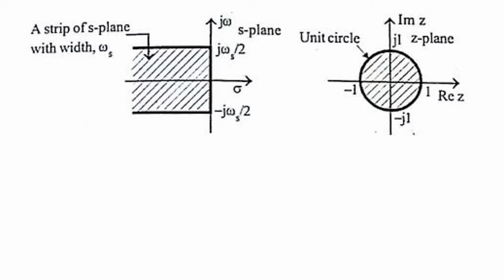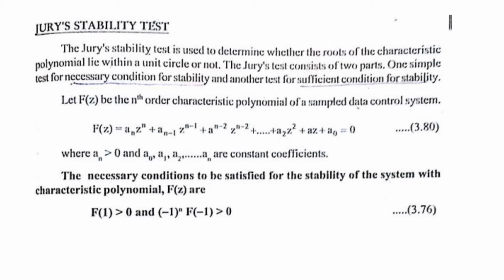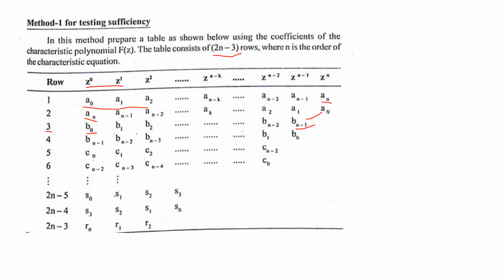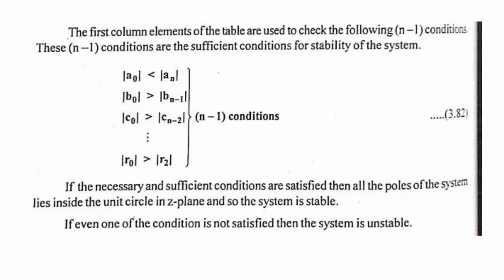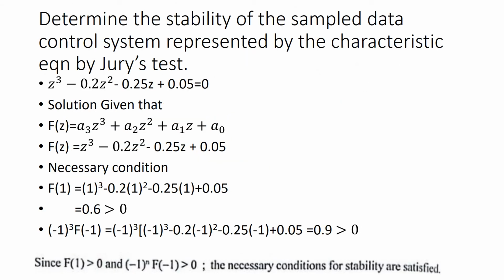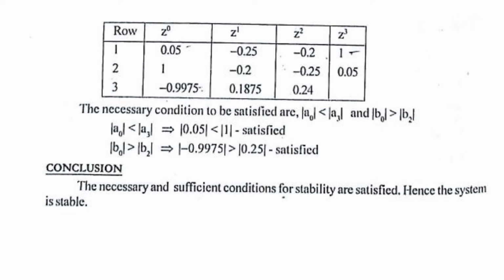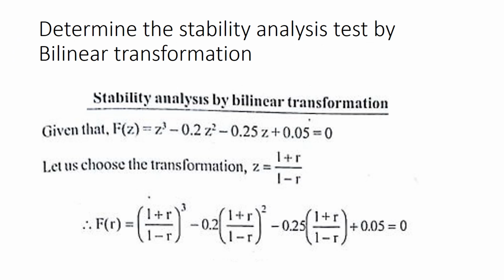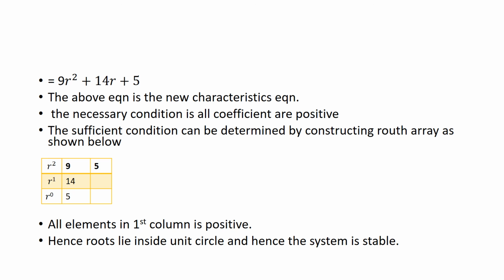Stability analysis of sampled data system